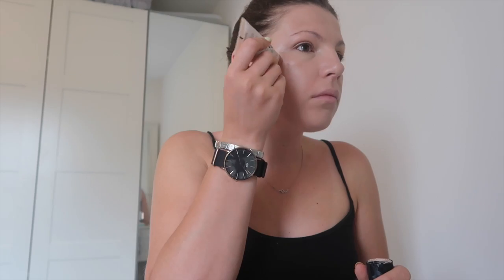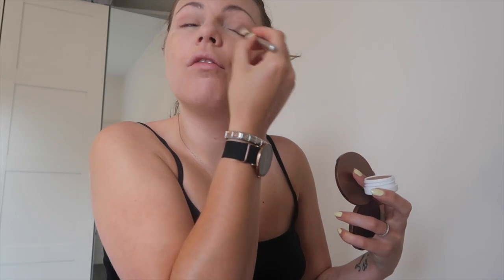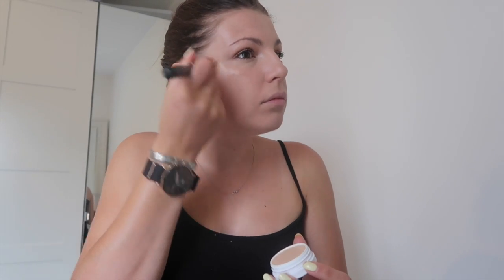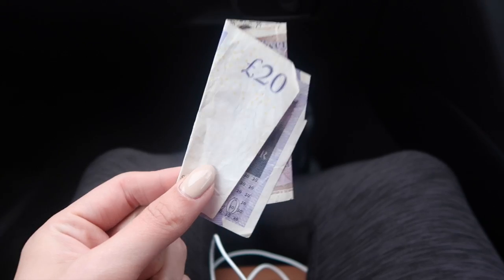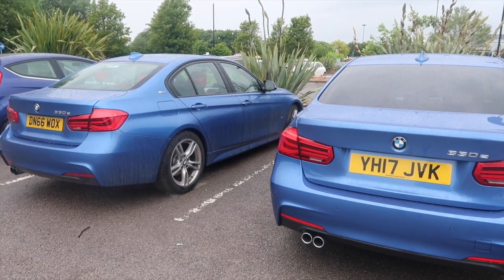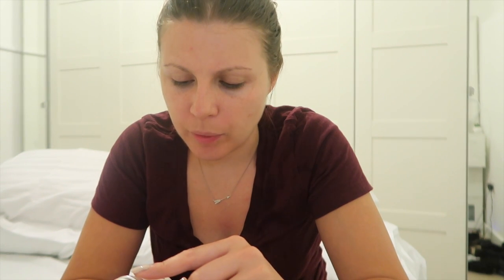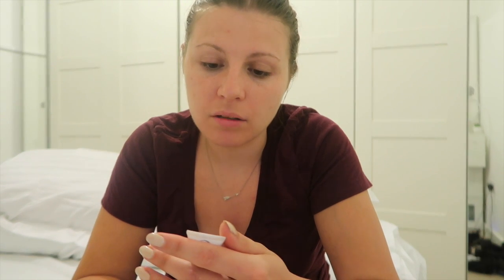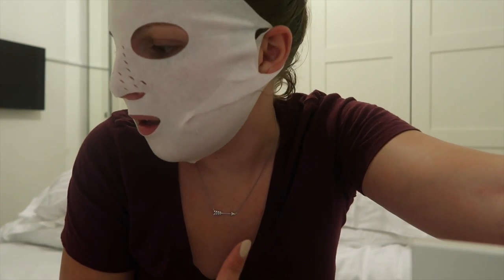2 HEARTBEATS / Daily Vlog 13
Foundation:
Blush:
Lips:
Nails:
Top: